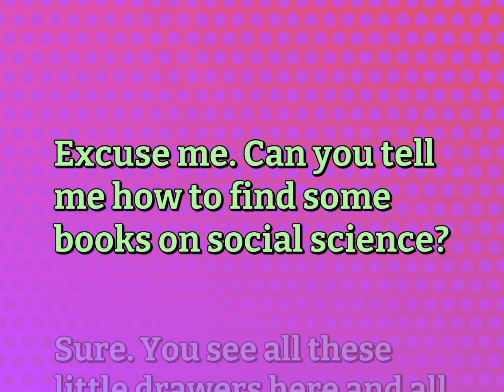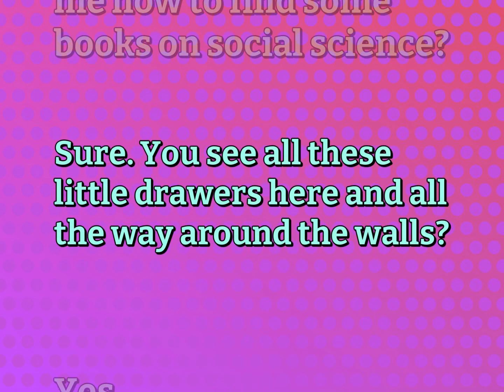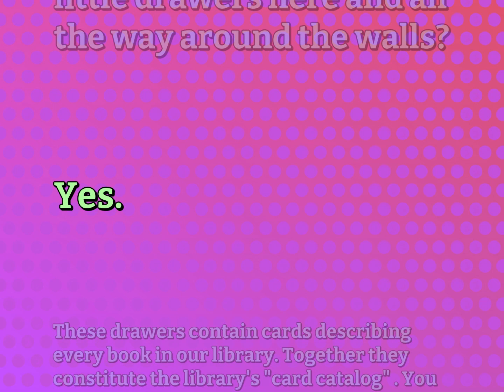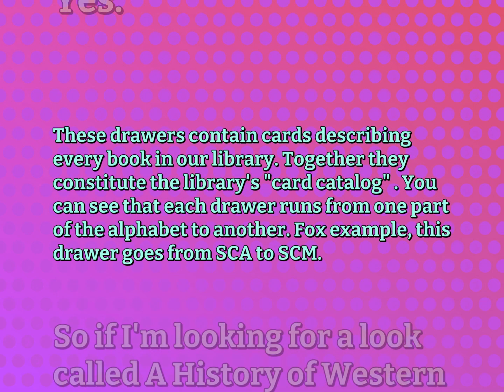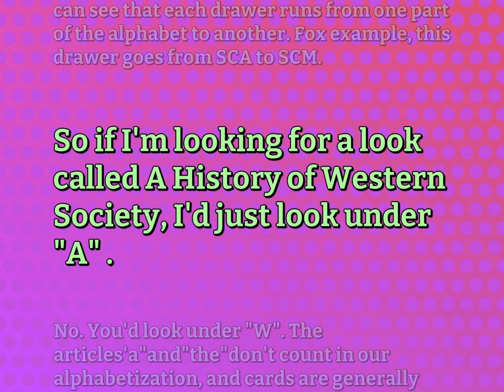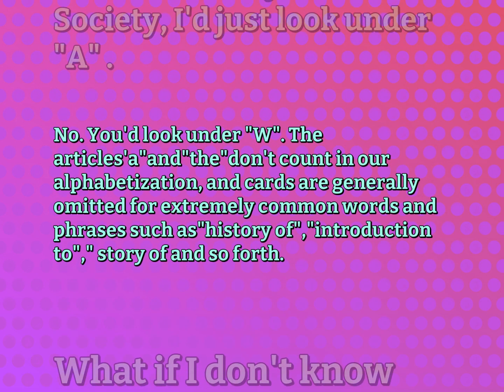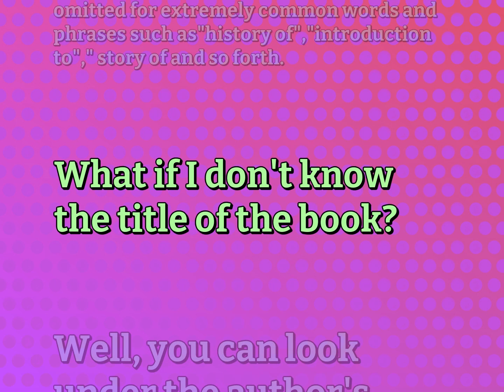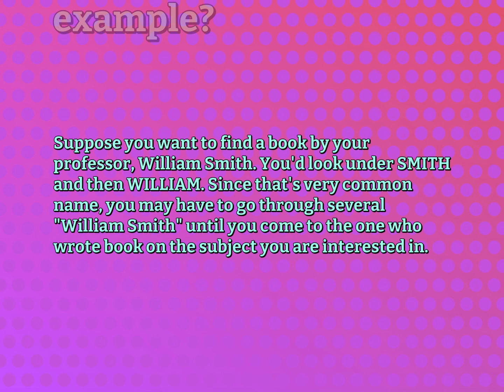7 English Conversations for School Life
English Conversational Sentences for SCHOOL LIFE

Susan Miller (2022, September 29.) Daily Dialogues for School Life